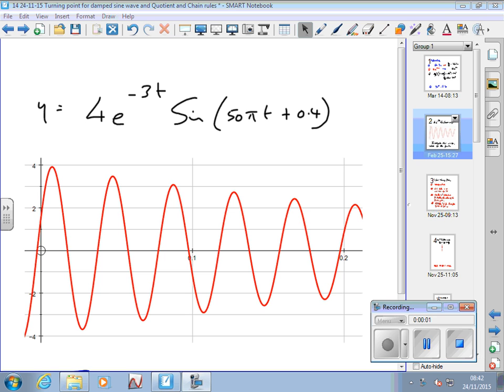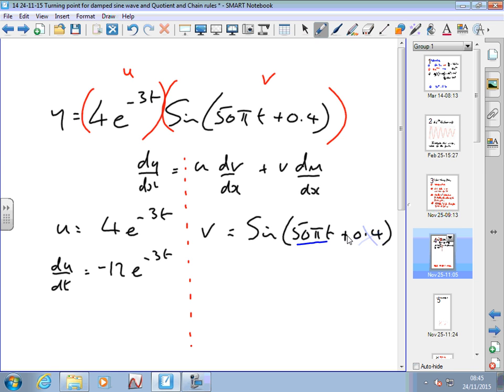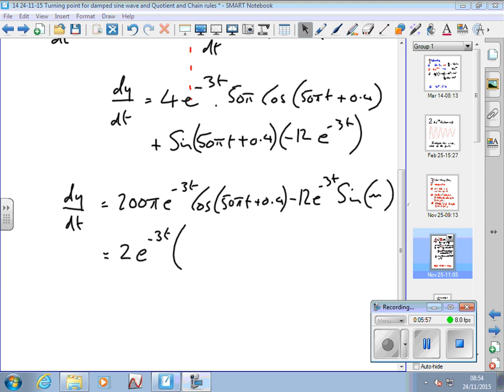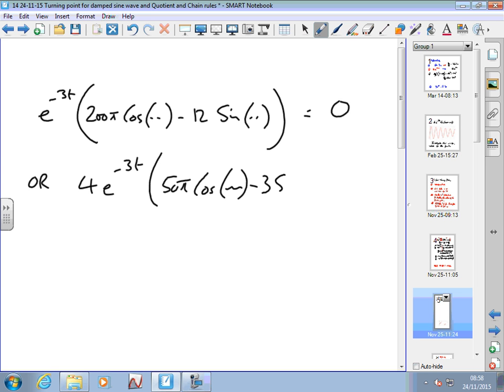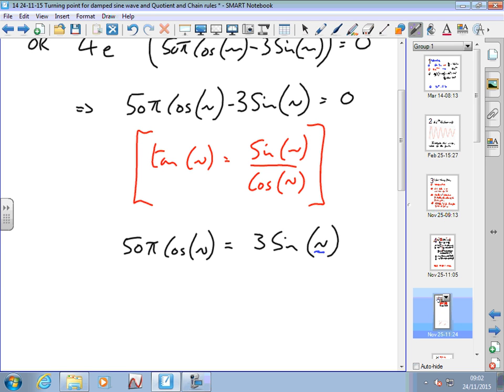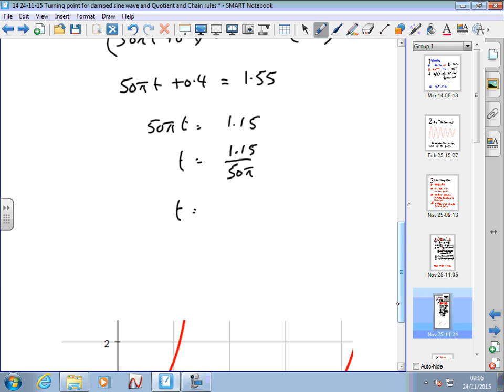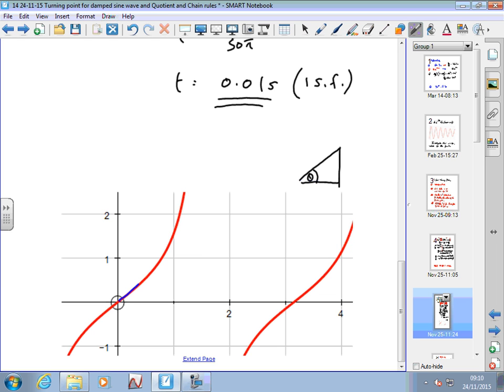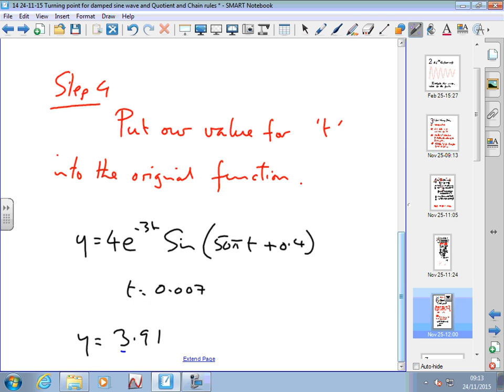Turning Points for Damped Sine Wave